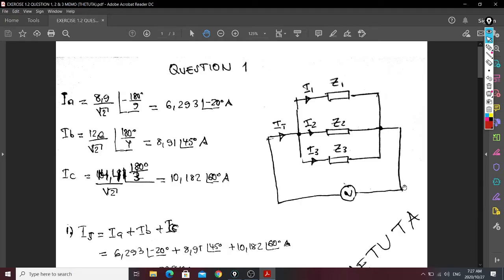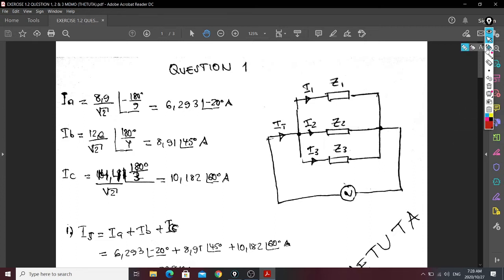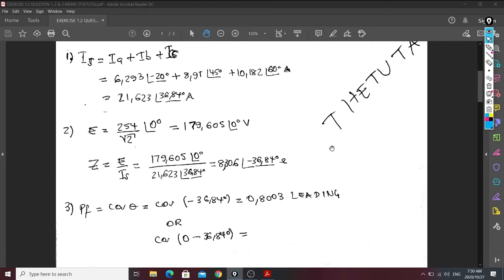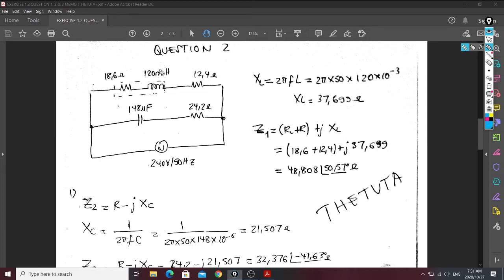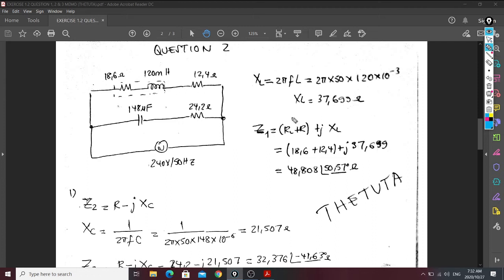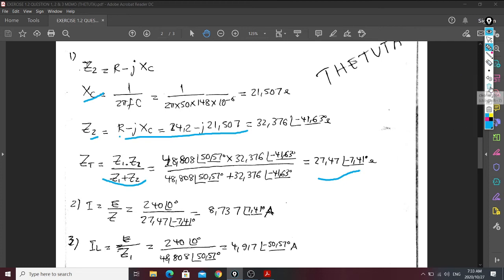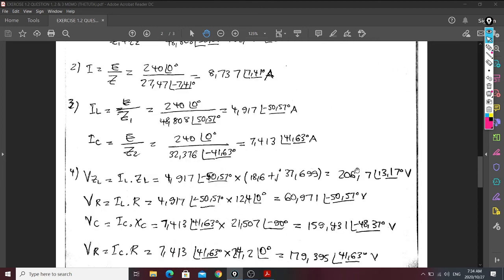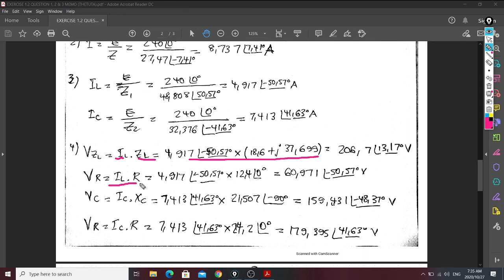ELECTRICAL ENGINEERING 2 PROBLEM SOLVING 5